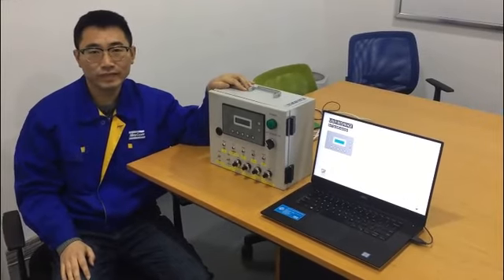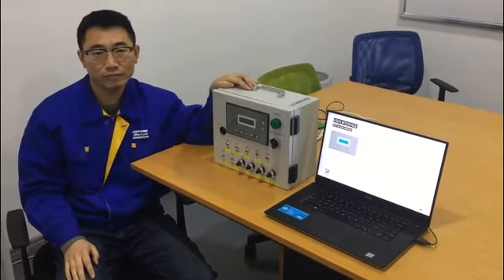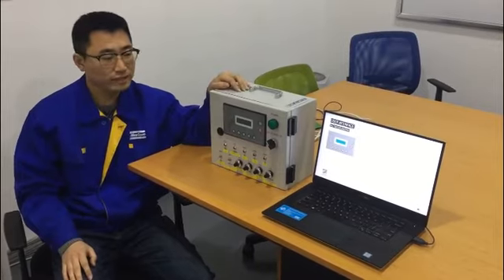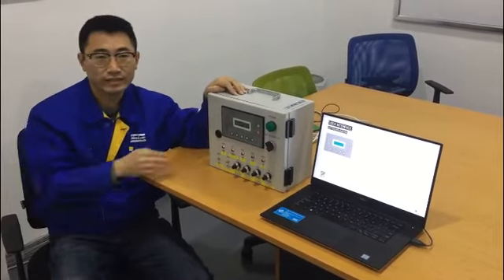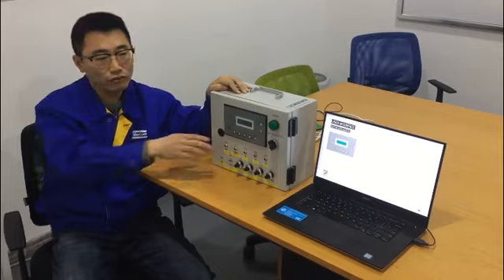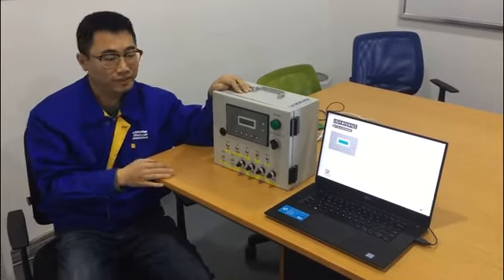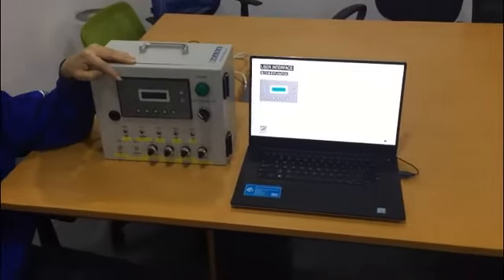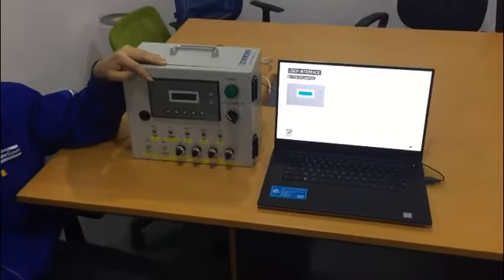Introduction of MAM870 controller